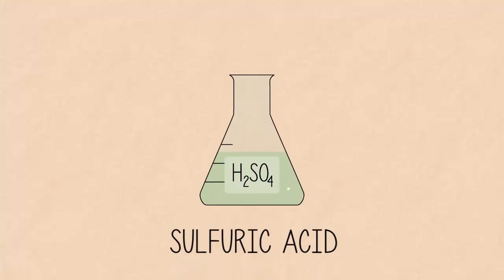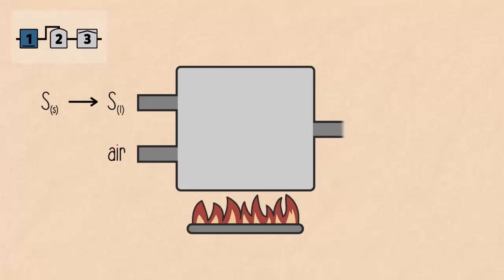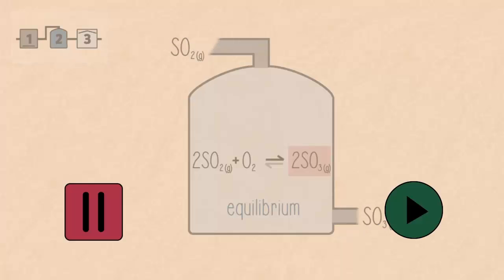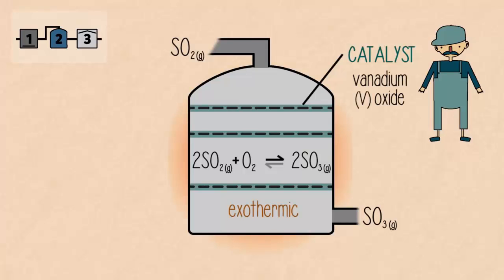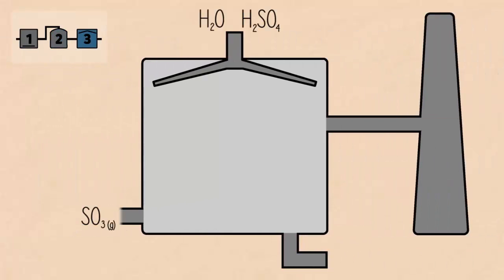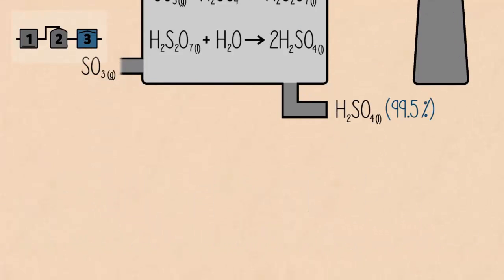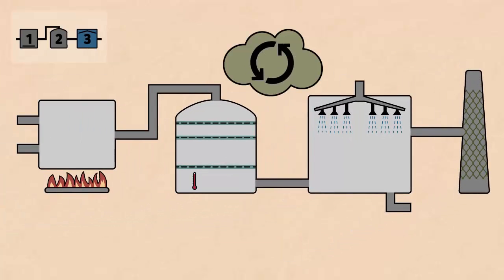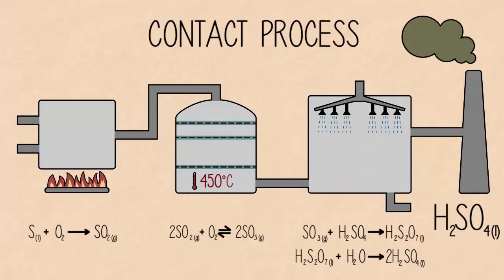Manufacturing Sulphuric Acid